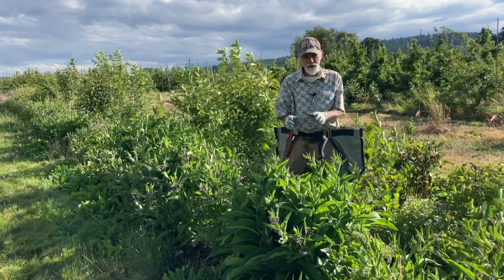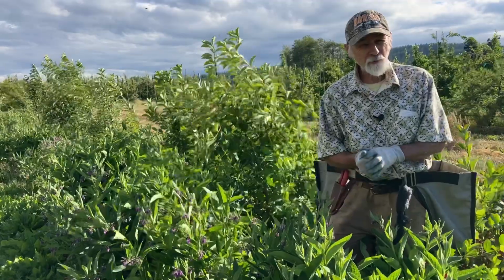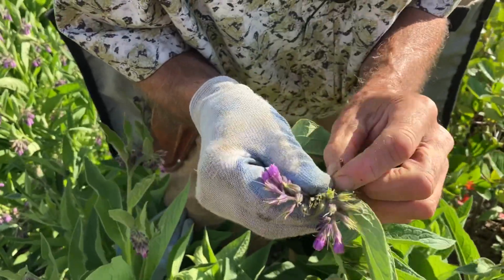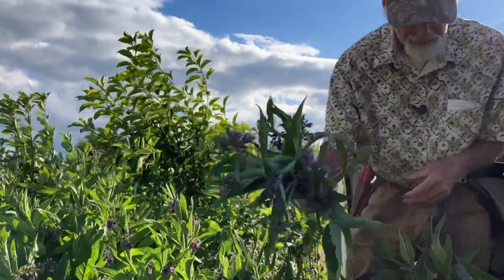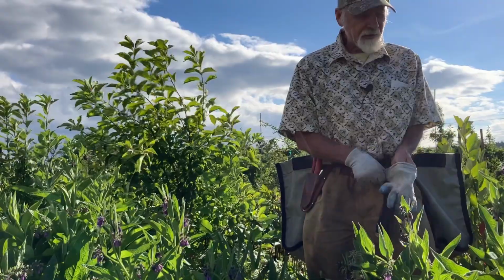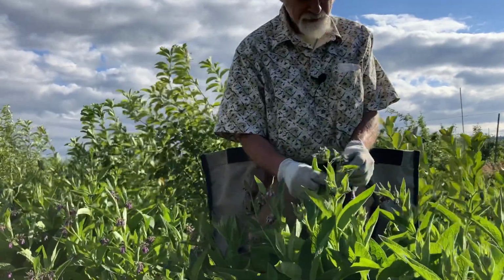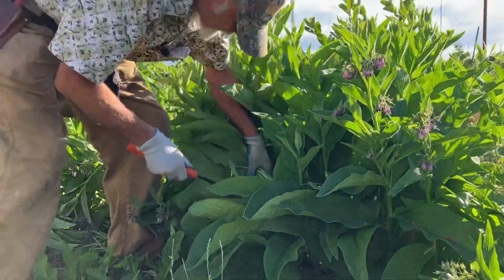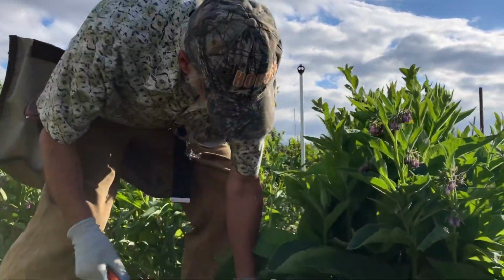Comfrey - How to Grow and Harvest with Michael Pilarski "Skeeter"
Sorry about the wind noise!